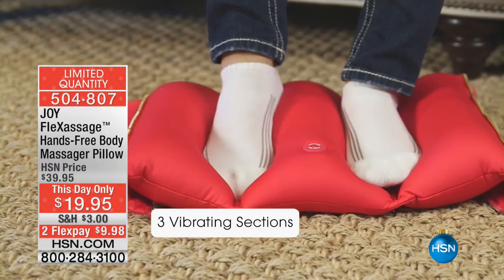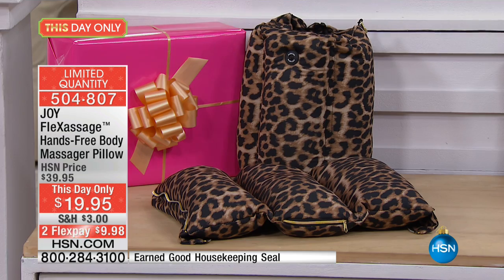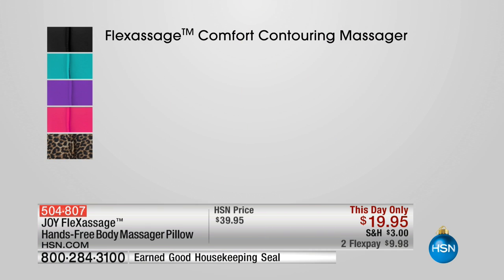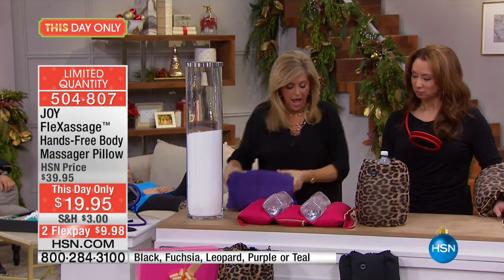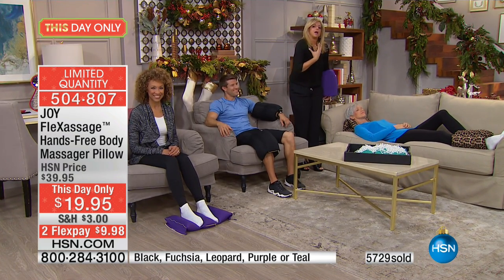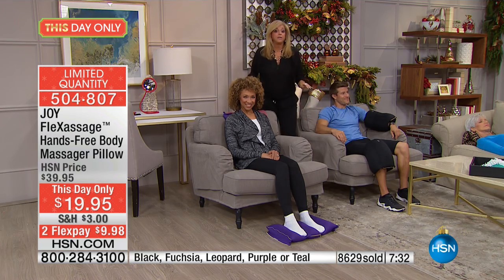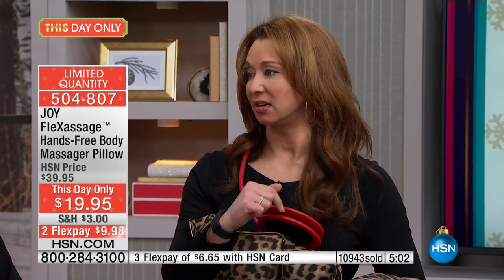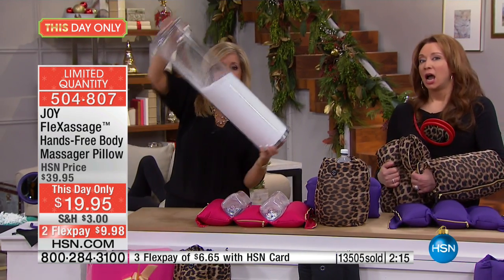JOY FleXassage HandsFree Body Massager Pillow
Wouldn't it be wonderful if you could get a massage at the end of your long day? Any day? Or anywhere at anytime? Now you can with this vibrating...